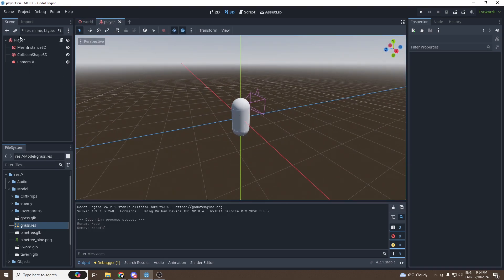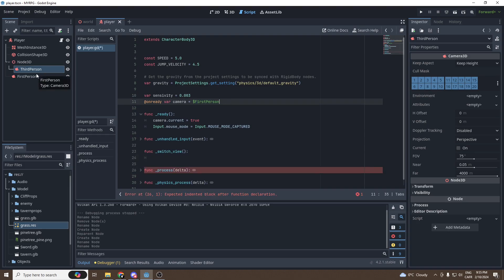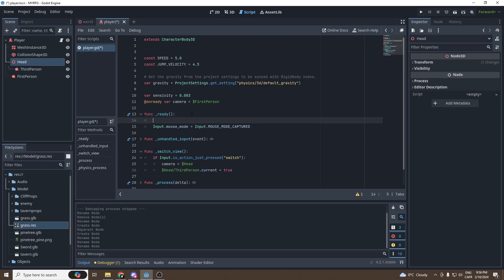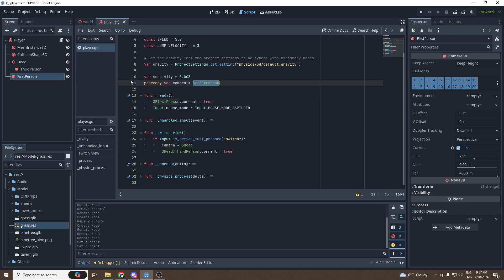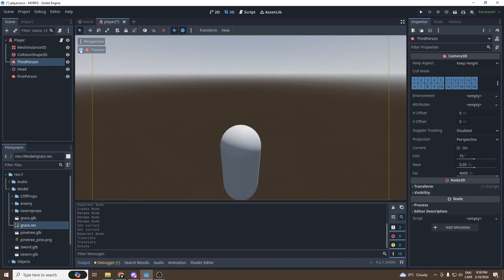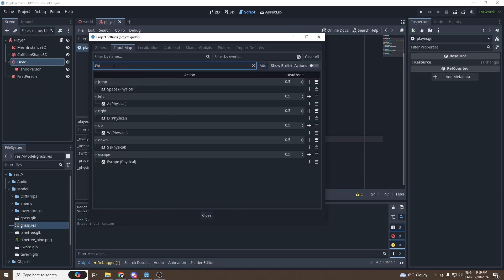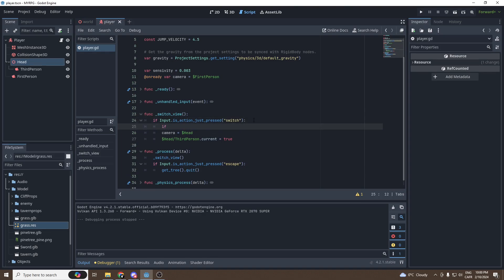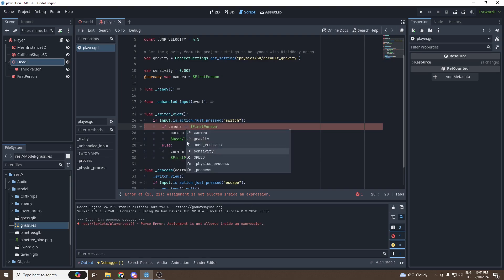MAKE YOUR FIRST 3D RPG IN GODOT *BONUS* | THIRD PERSON VIEW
Hey,